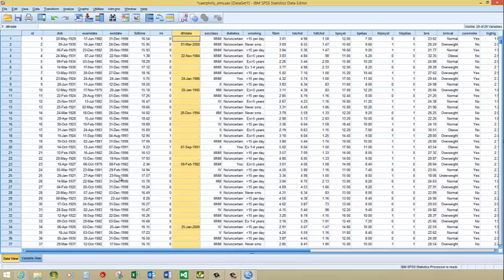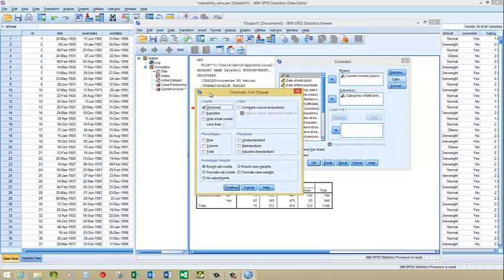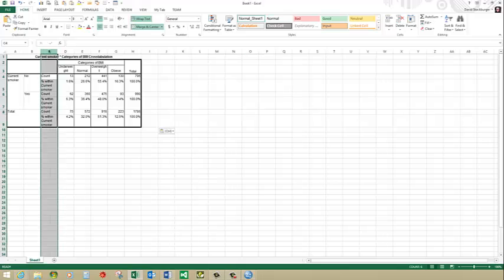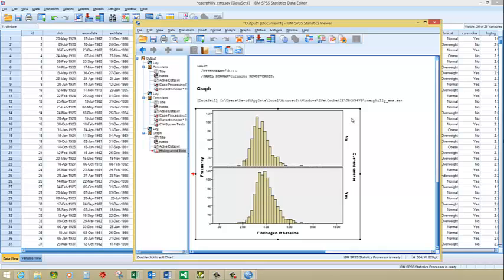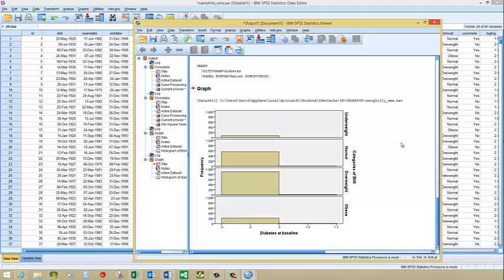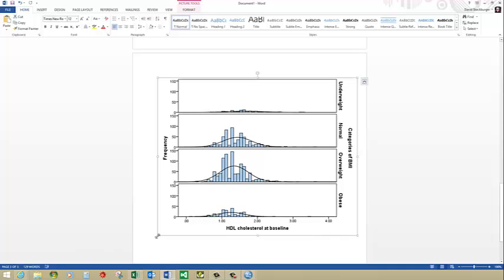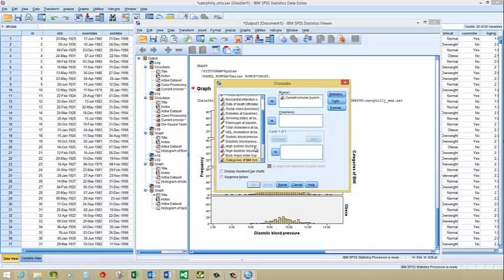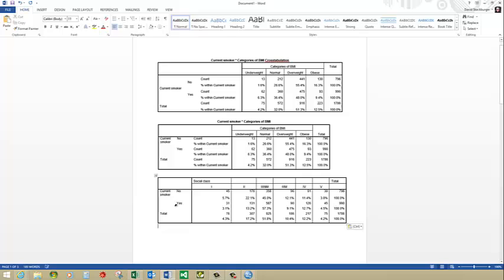SPSSMedicaltoTablesAndGraphs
How to create the SPSS file from the Medical Data text file for PSY 527/627 at Missouri State University.